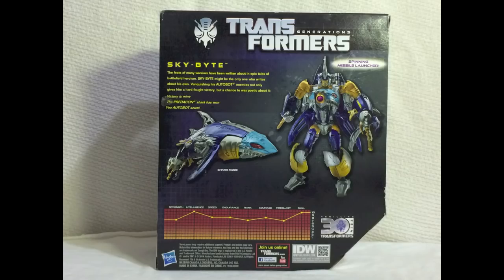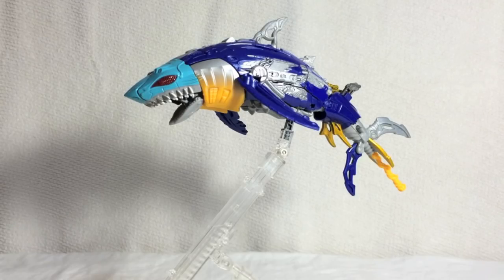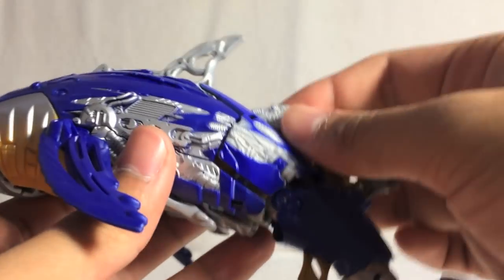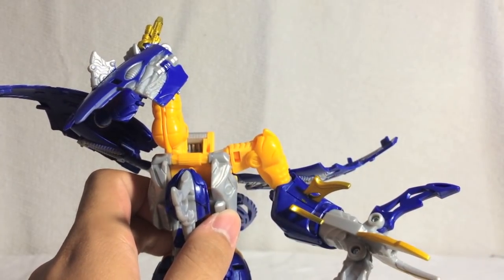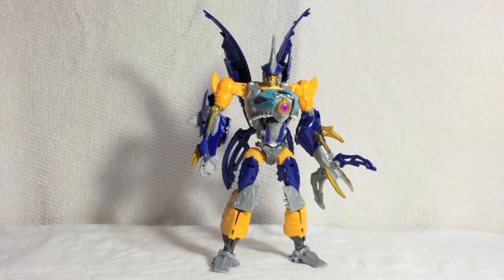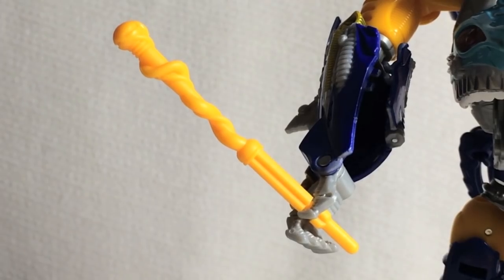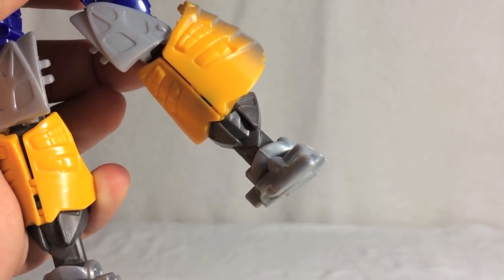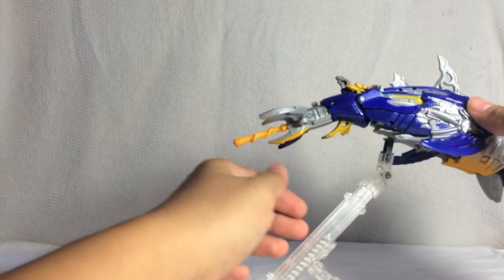Transformers Generations Voyager Class Sky Byte Review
You'll appreciate it if you're a Kill la Kill fan.

Gundam 1/100 Action Base

So here's my review for Transformers Generations Sky Byte!